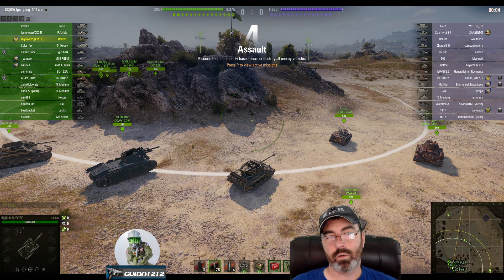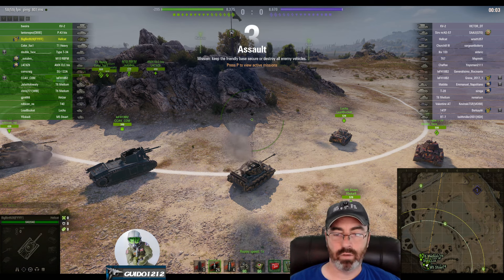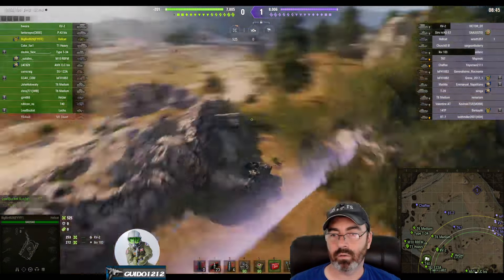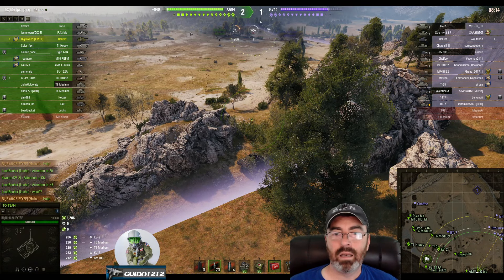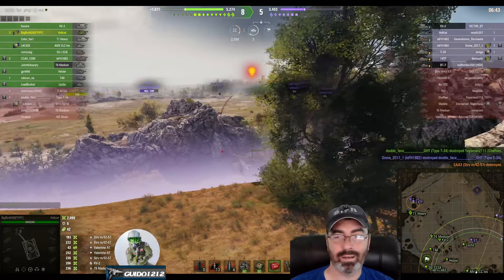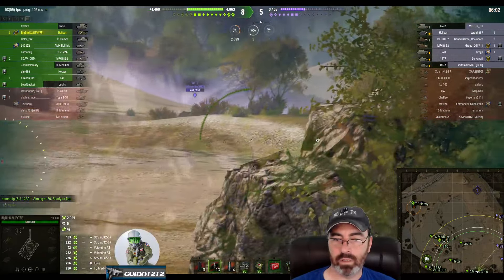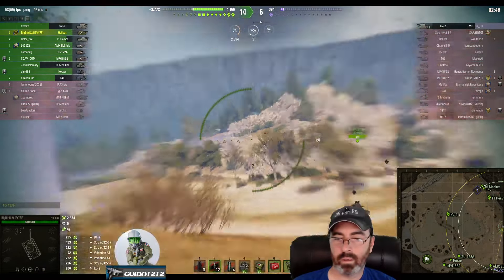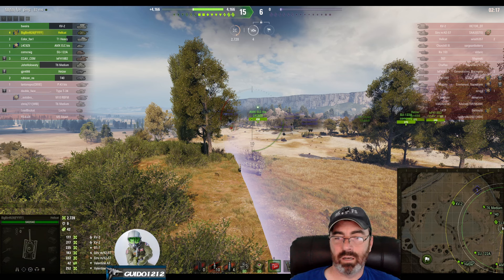Tactics Talk: Steppes Assault Meta (Hellcat)